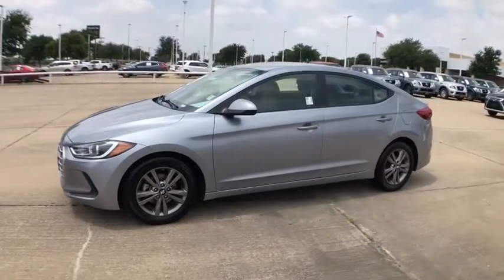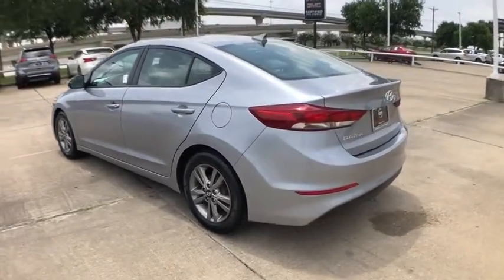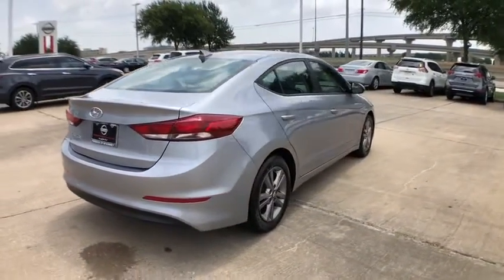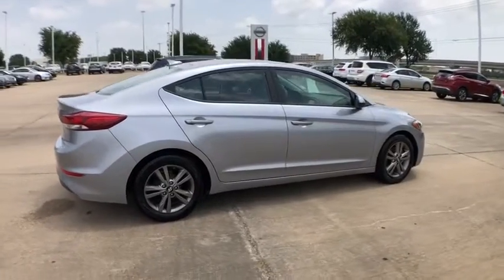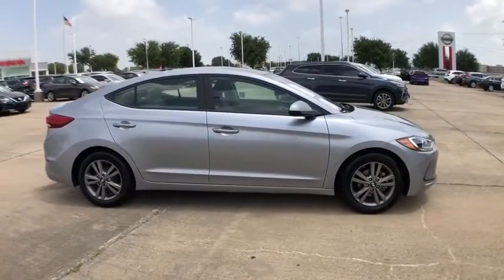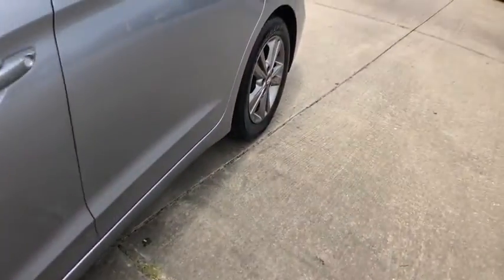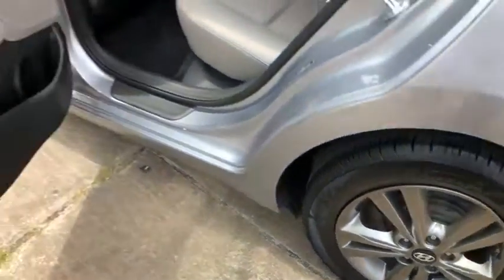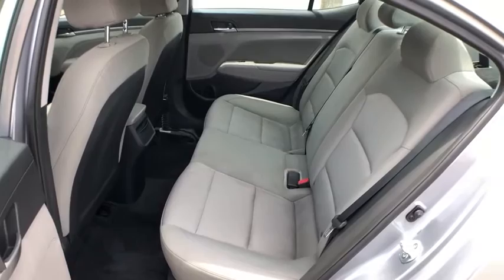2017 Hyundai Elantra Mckinney, Frisco, Plano, Dallas, Fort Worth, TX HH039465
Symphony Air Silver Used 2017 Hyundai Elantra available in McKinney, Texas at Nissan of McKinney. Servicing the Frisco, Plano, Dallas, Fort Worth, TX area.

CARFAX One-Owner. Clean CARFAX.brbrSymphony Air Silver 2017 Hyundai Elantra SEbrbrBack-Up Camera, Bluetooth for Phone, Alloy / Aluminum Wheels, Remote keyless entry.brbrAwards:br  * 2017 KBB.com 10 Most Awarded Brands Serving McKinney, Dallas, Fort Worth, Richardson, Frisco, Plano and DFW area! Great selection of Nissan cars, trucks, SUV and Van models for sale. Pre Owned cars, trucks, SUV, Van, Mini Van, available at Nissan of McKinney. Shipping available for customers outside the DFW Metroplex. Call today!